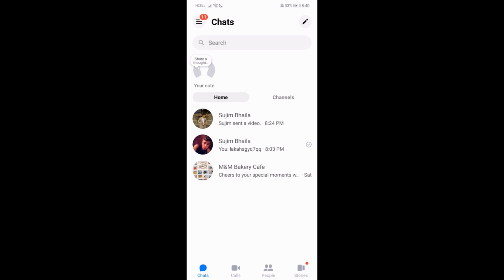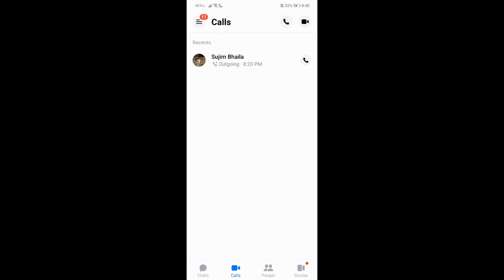How to Get Video Call History on Messenger (2024) | Messenger Tutorial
Curious about your past video calls? This video will guide you through the steps to access your video call history on Facebook Messenger, helping you keep track of your conversations and ensuring you never miss a detail.